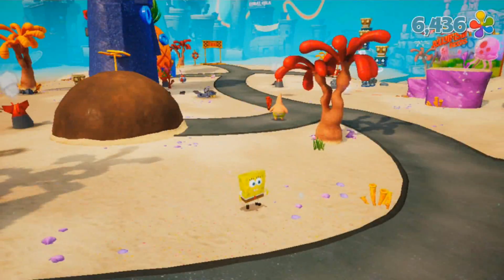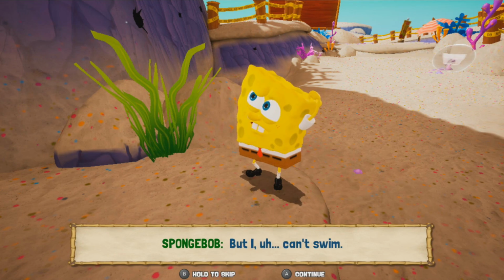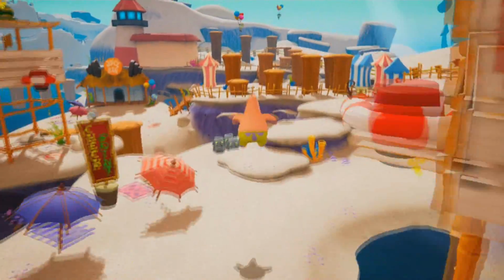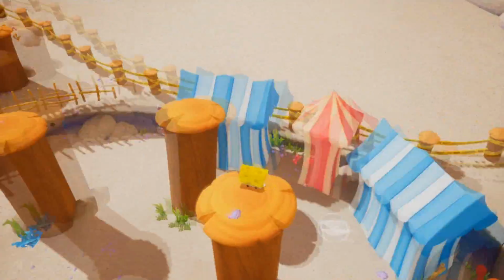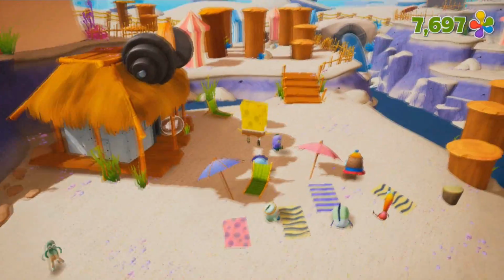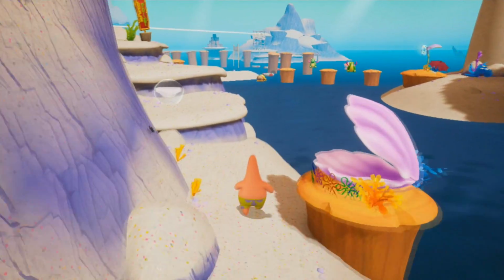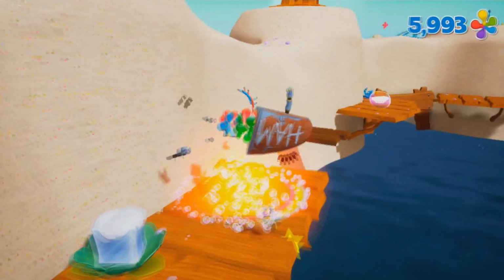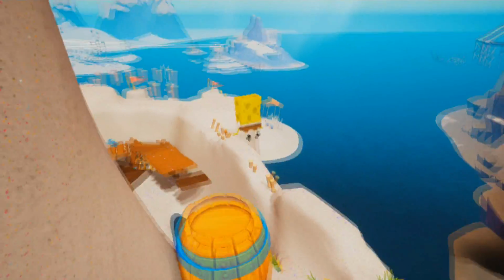Battle for Bikini Bottom: Rehydrated #6 | Beach Bummer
For a day at the beach, this is not relaxing. Like, at all.